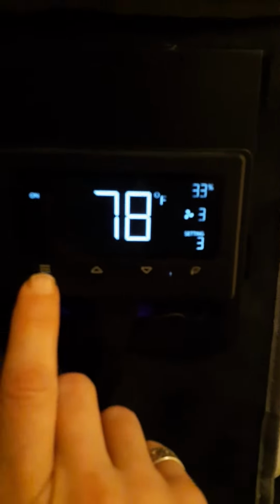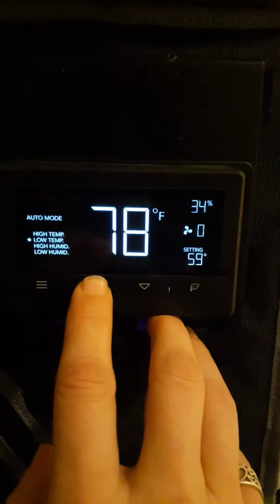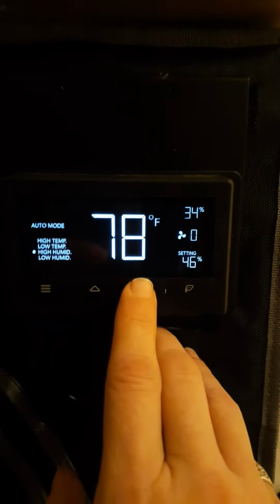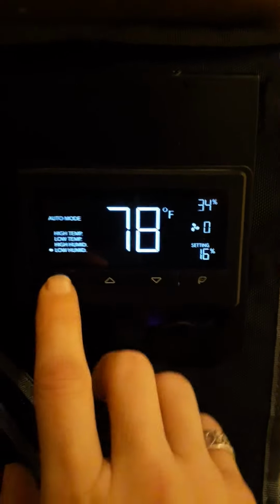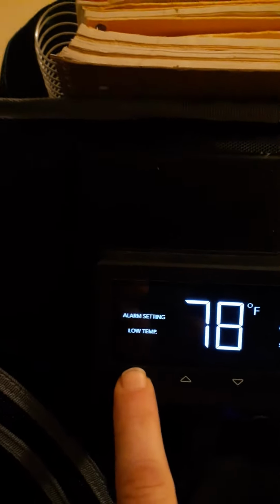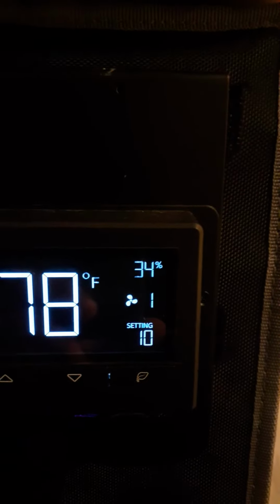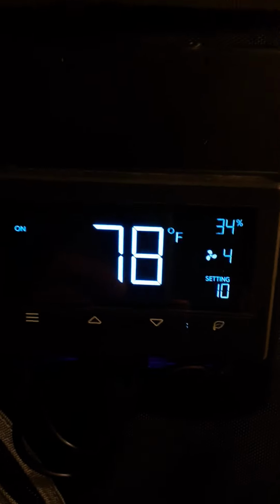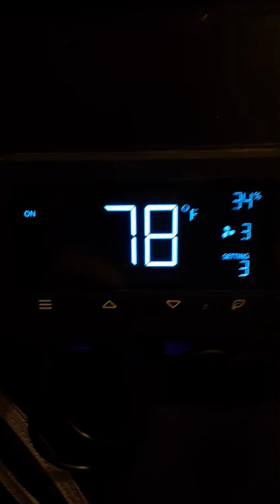update for the T4 by acinfinity fan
I have made this video step-by-step to help you set your monitor for your T4